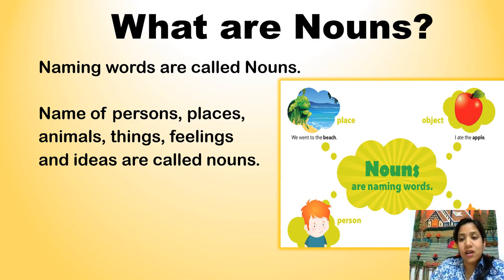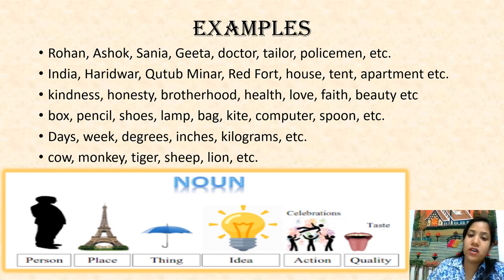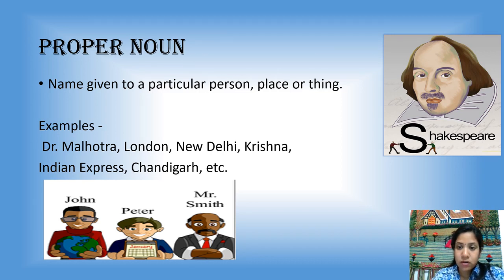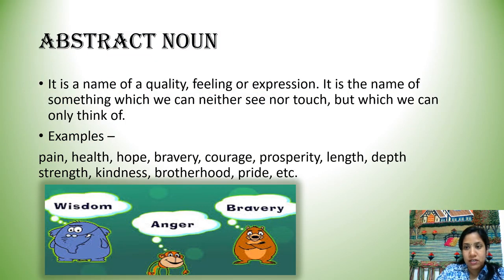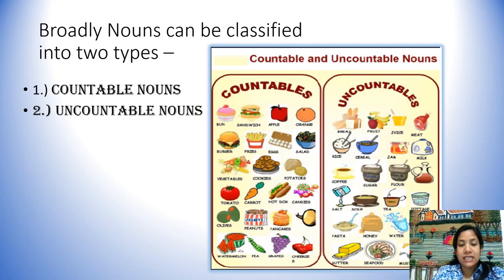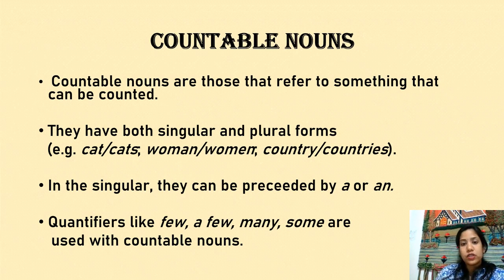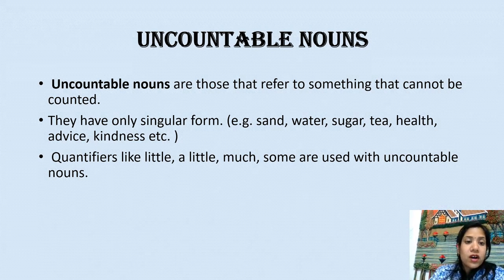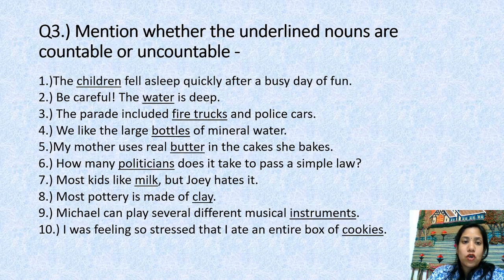English : Classes 6th and 7th : Nouns : By Ms. Ritika Mathur